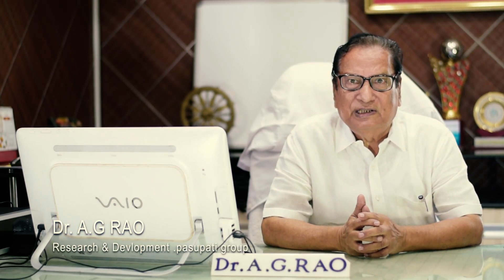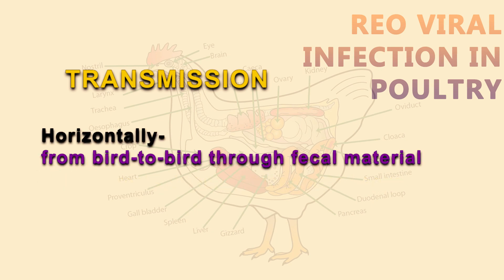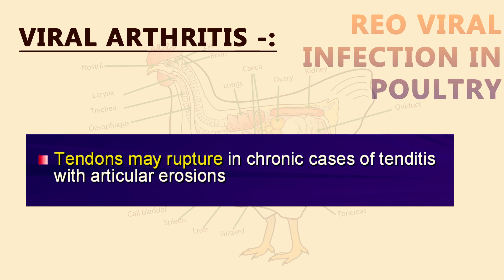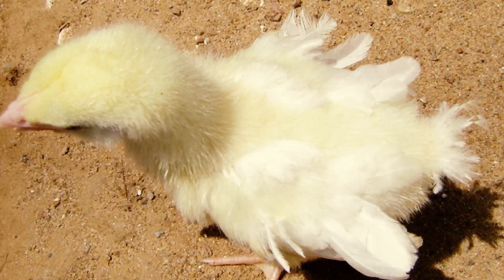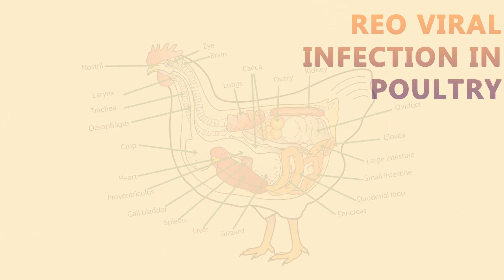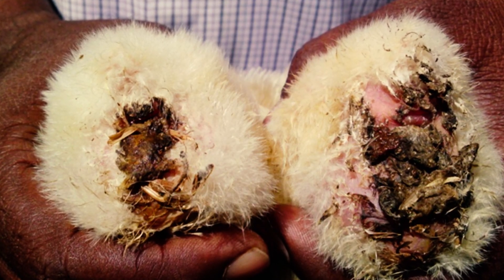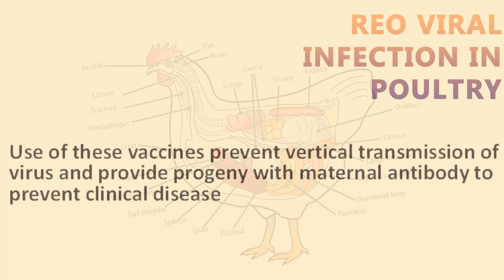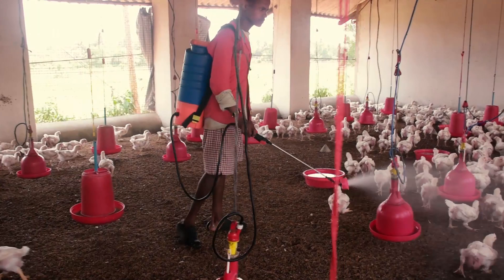REO Viral Infection in Poultry